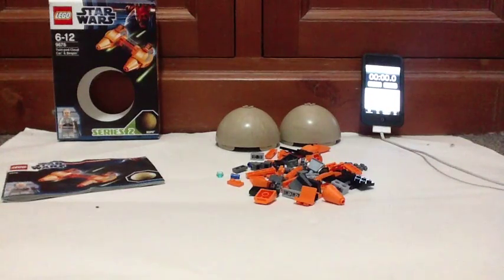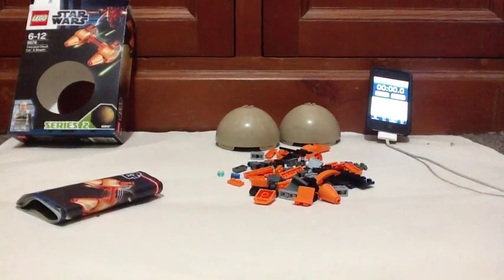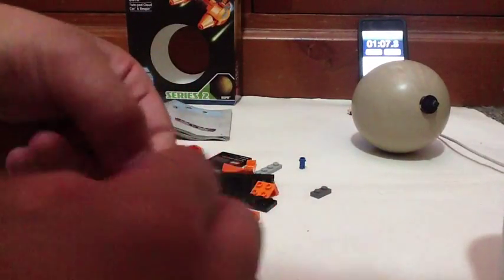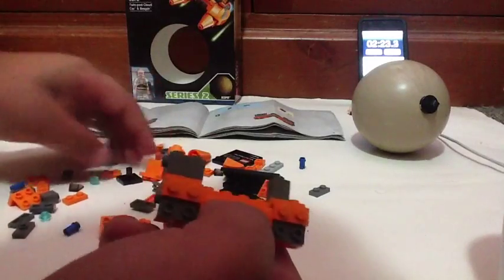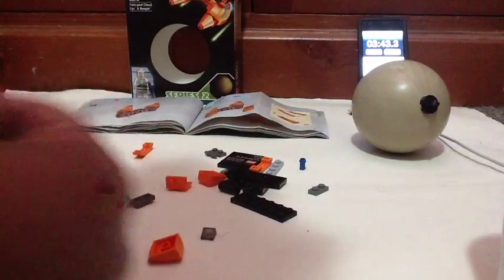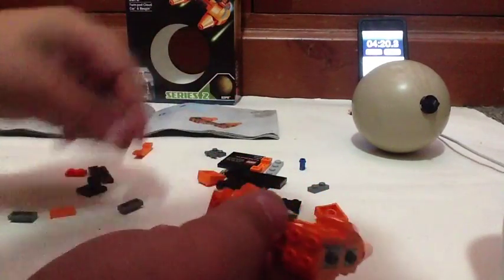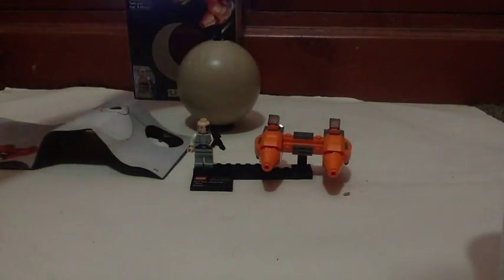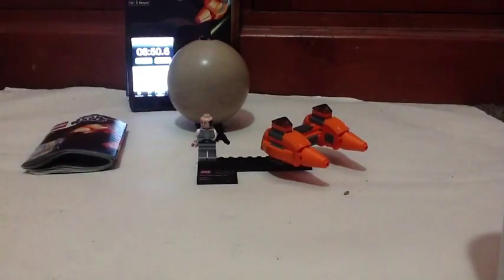Lego brick Race Lego Star Wars 9678 Twin-pod Cloud Car And Bespin With The Brick Show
This is a brick race battle against the brick show with the star wars series 2 planet set 9678 twin-pod cloud car and bespin and race and see who has the fastest time . Enjoy

brick show's review of the twin-pod cloud car and bespin set

brick race of bespin set of the brick show

Visit my YouTube page for some more Lego reviews, customs and much much more